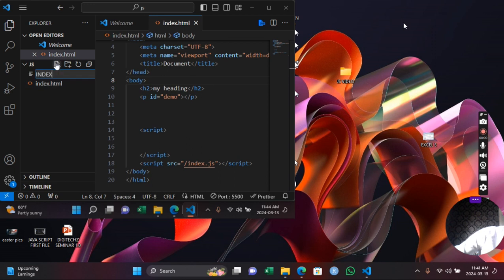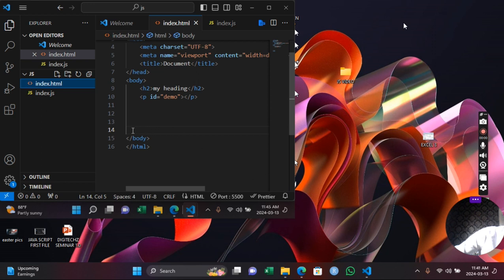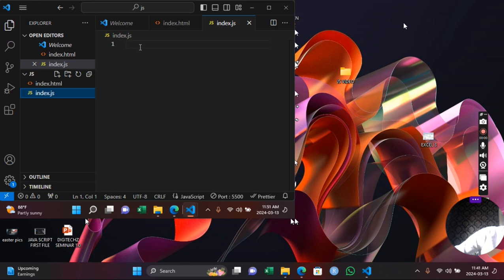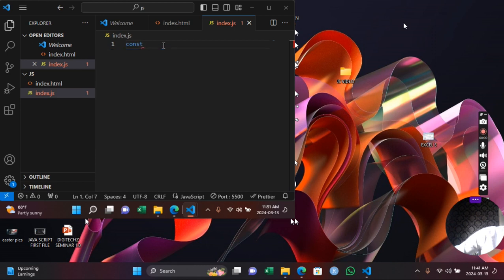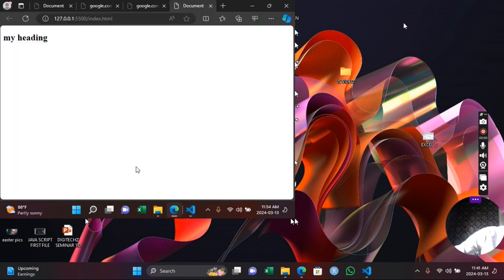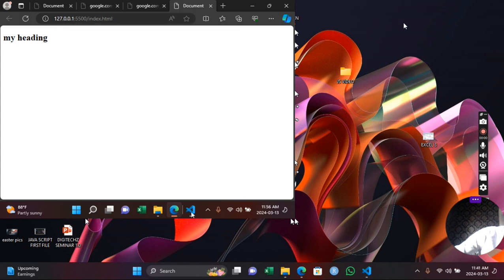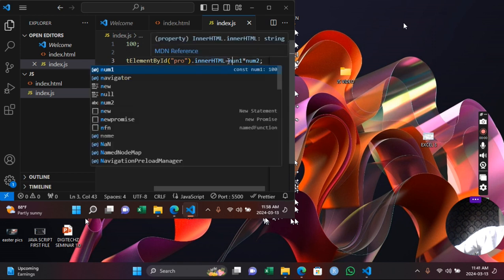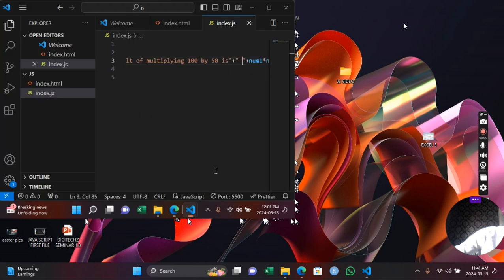JS VARIABLE DECLARATION